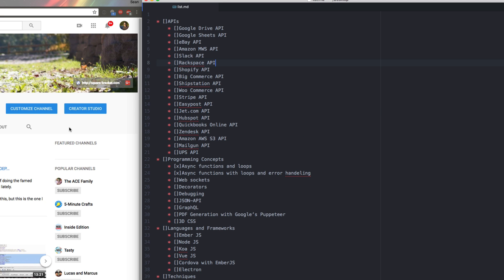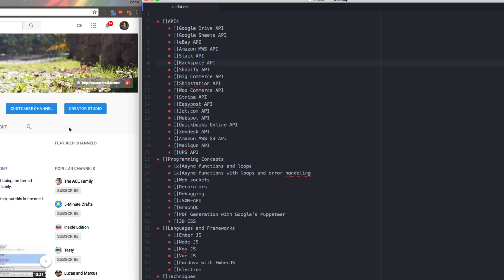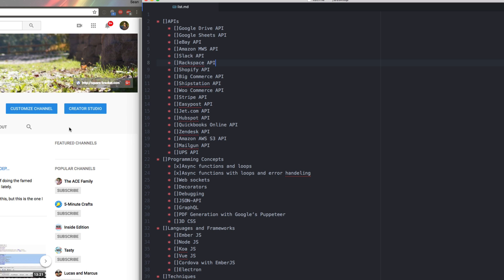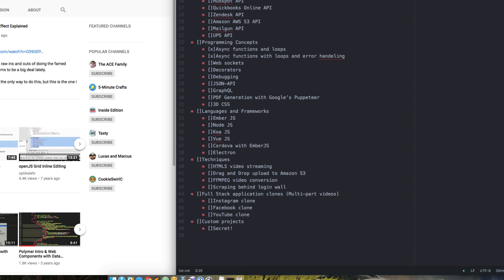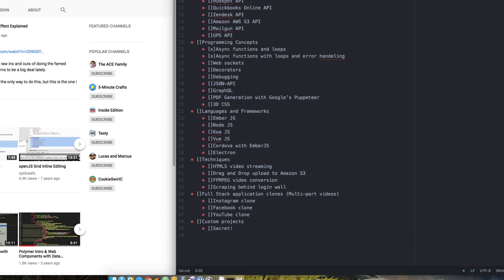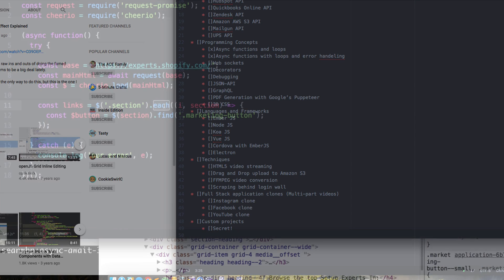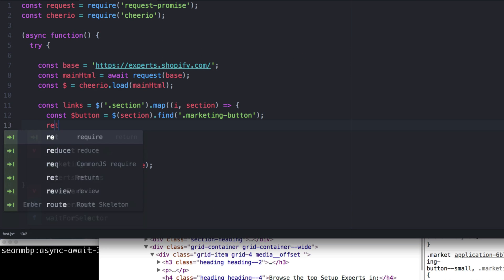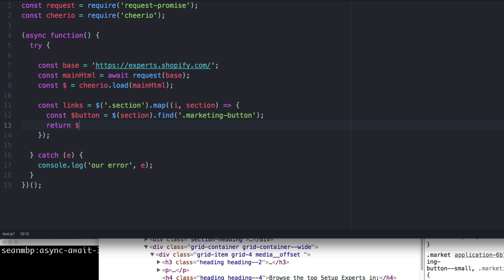Reboot! Intro - New Videos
Hey guys,

It's been years since I've made a new video. 3 - 4 years actually. Really sorry about that. But I'd like to start making videos again. Thanks to everyone who's still around from the old days.

I've learned a lot in those years and there are so many topics I want to cover.

I'd also like to keep helping people with debugging their own code. If things go well with this channel, I'd like to do some multi-part series making full stack application clones. And if things go really well, I'd like to make some custom apps / projects that I've been thinking about.